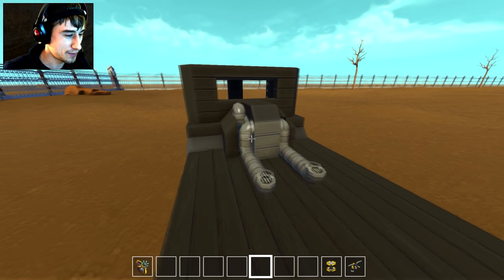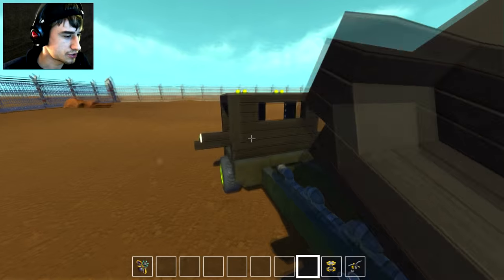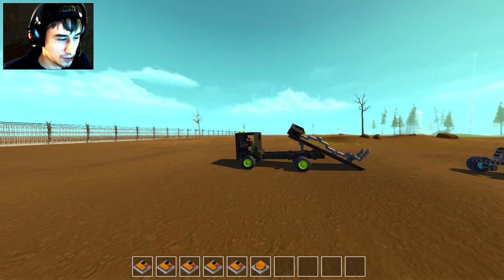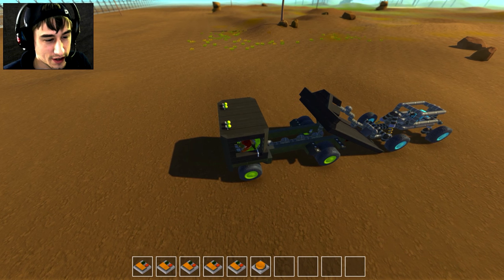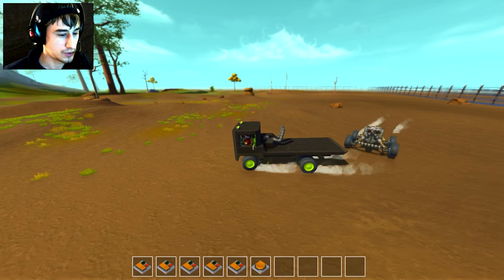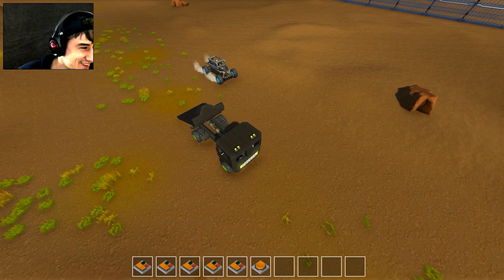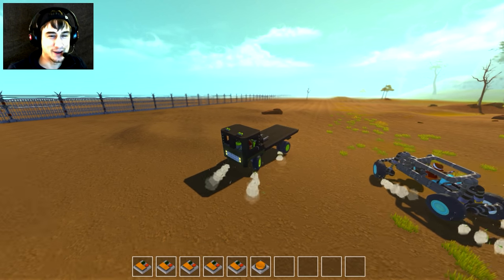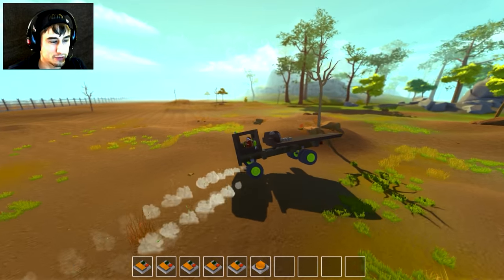FUNCTIONAL FLATBED & BUGGY! (Rollback Truck) (Scrap Mechanic #16)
Built a functional flatbed for all your towing needs!